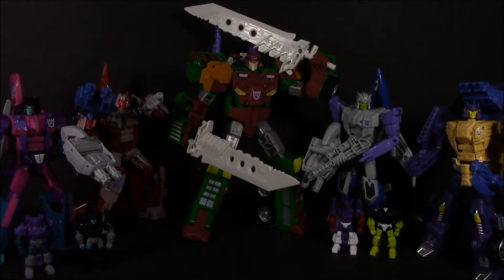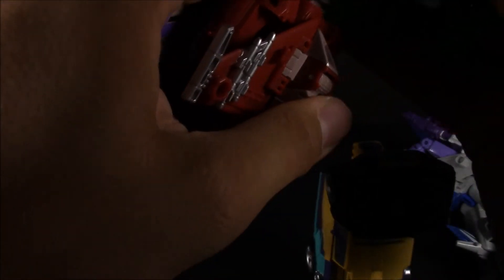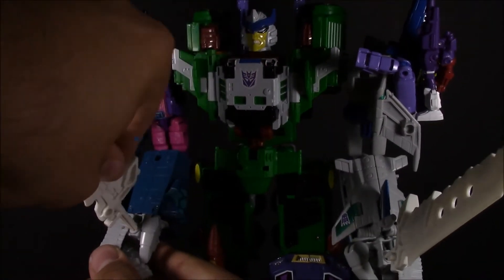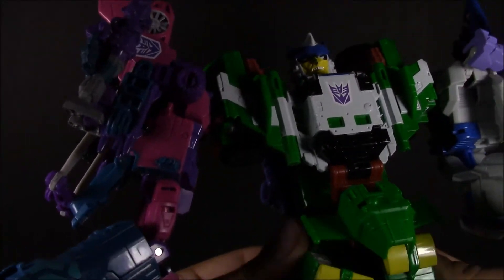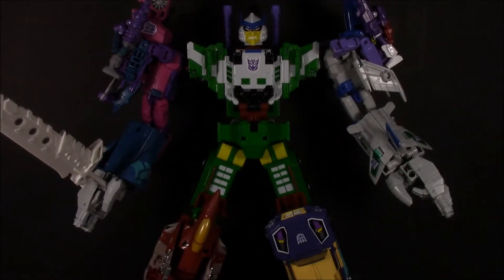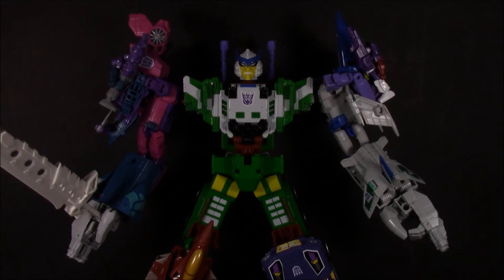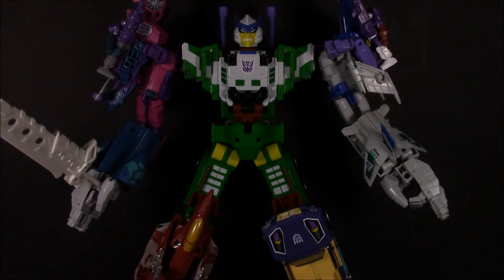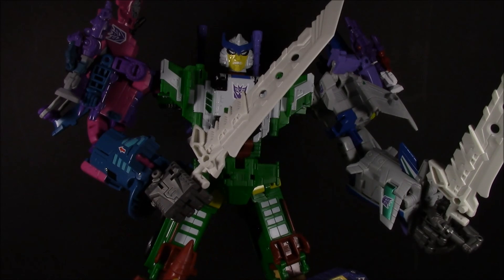Transformers Figure Subscription Service - TFSS 4.0 - THUNDER MAYHEM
With a name like that, you know he's truly metal!!!